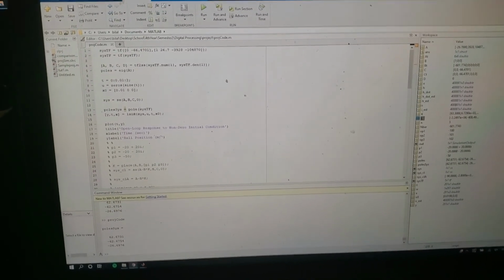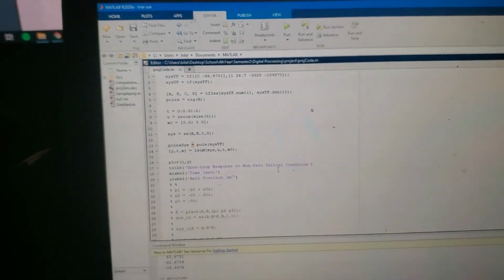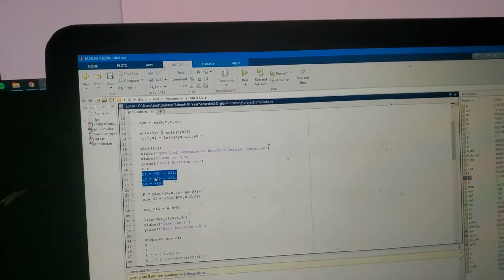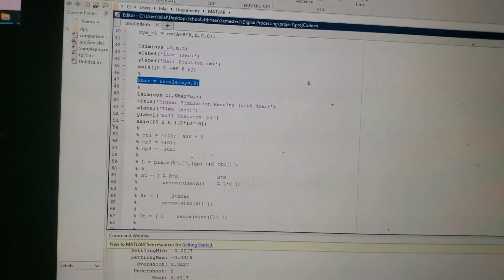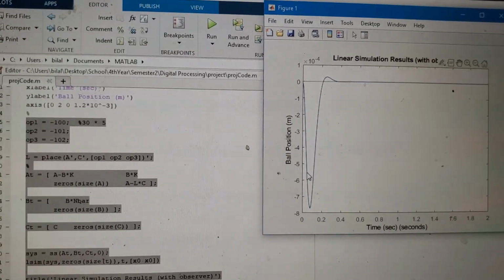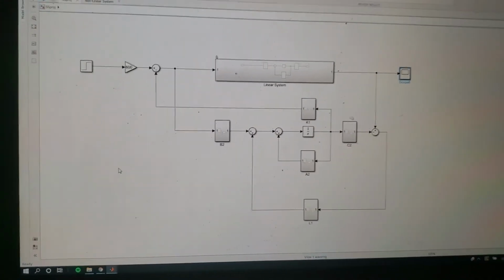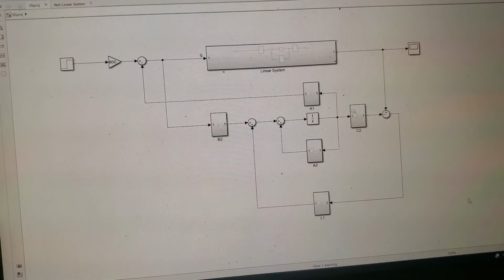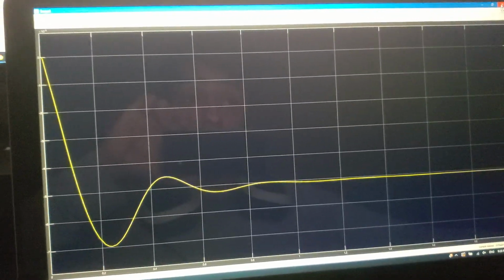Digital processing project